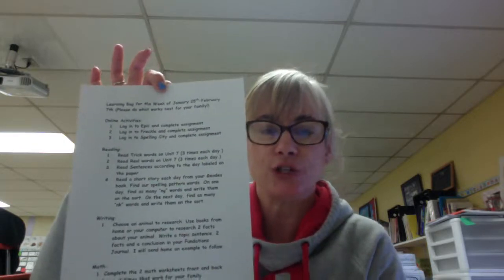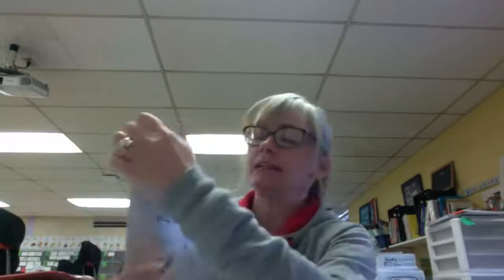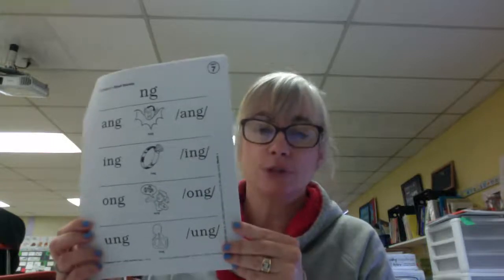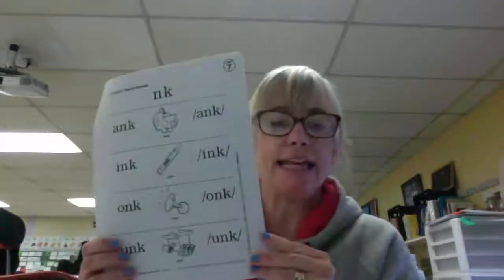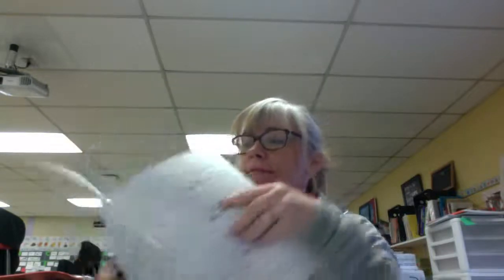Jan 25, 2021 1:56 PM